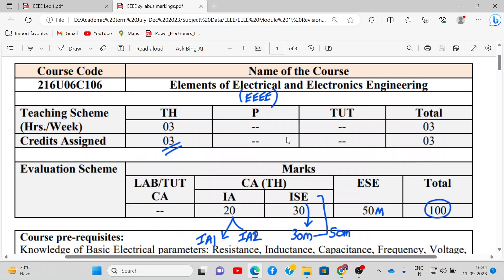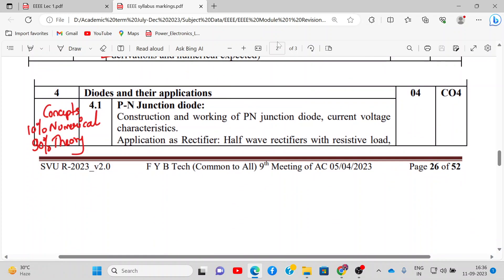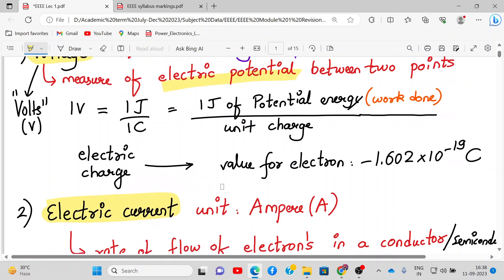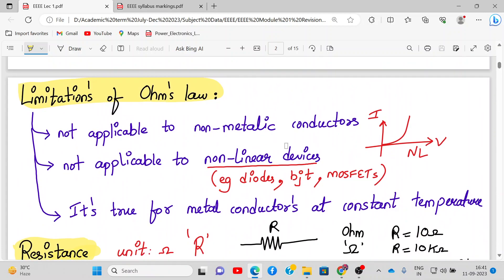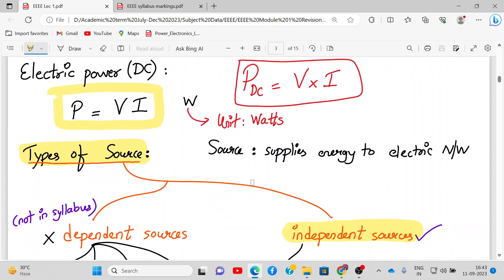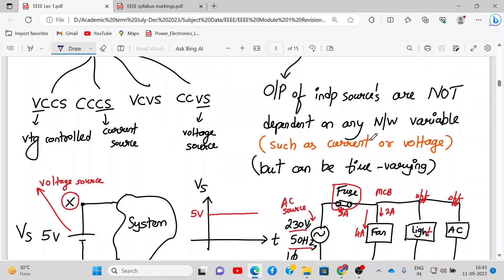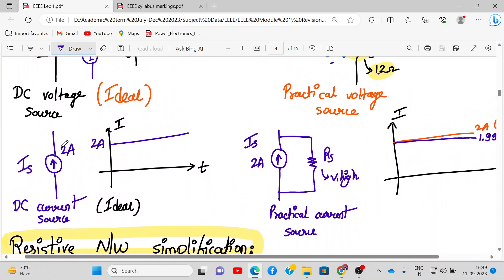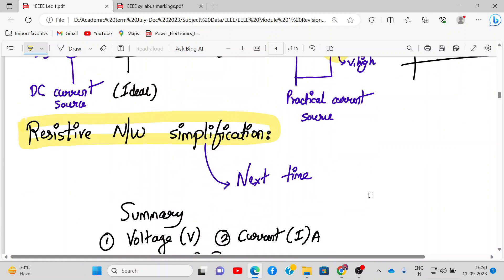EEEE Lecture 1 Live 2023 | Voltage | Current Definitions | Ohms Law | Resistance concept | Sources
Elements of Electrical and Electronics Engineering (EEEE) lecture 1 covers the following contents:
1. Voltage, electric current definitions
2. Ohm's Law equation and limitations
3. Resistance concept
4. Electric Power
5. Types of sources
6. Independent current and voltage source ( ideal and practical)